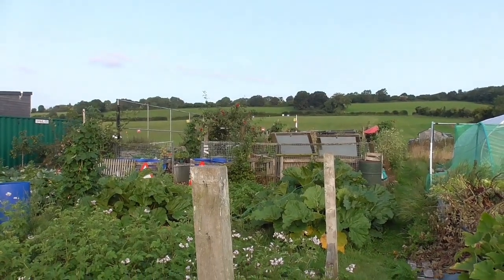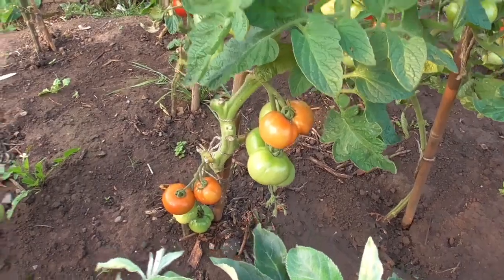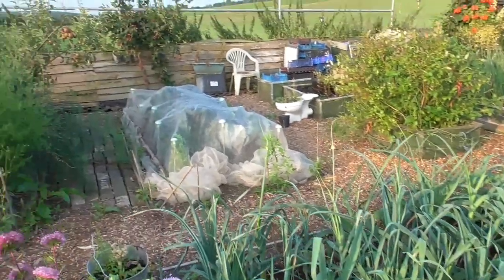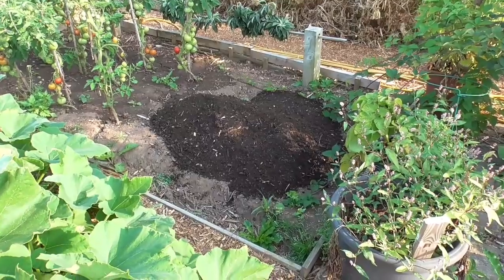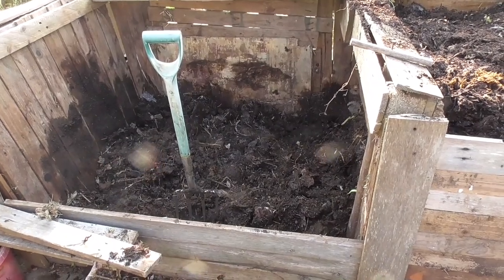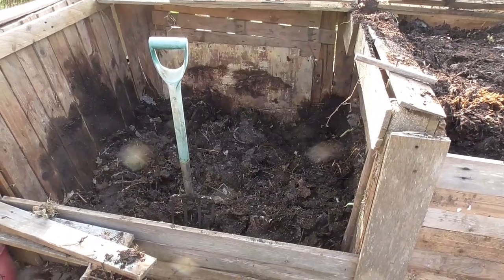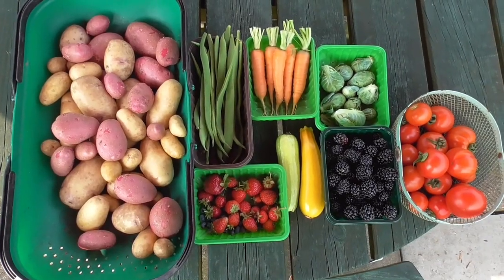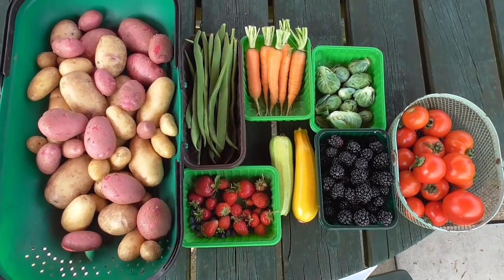August Plot Tour 210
A full tour of my plot as summer peaks. Some more humerous facts and how to reverse and cure the biggest killer in the UK.